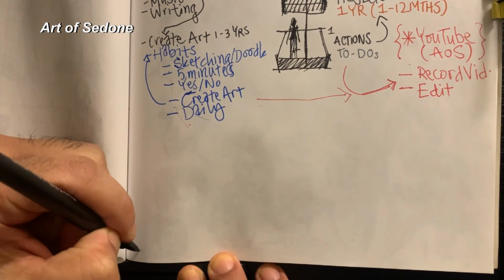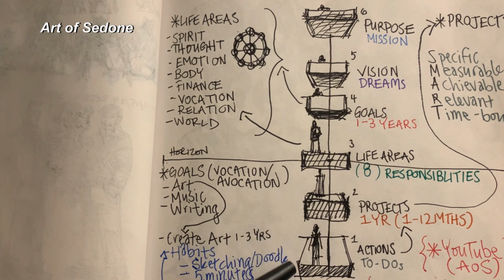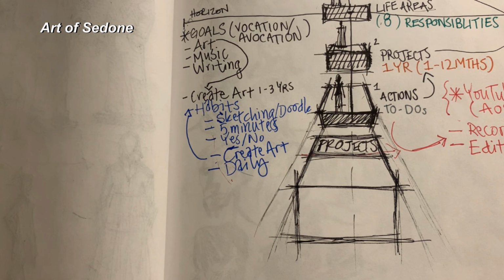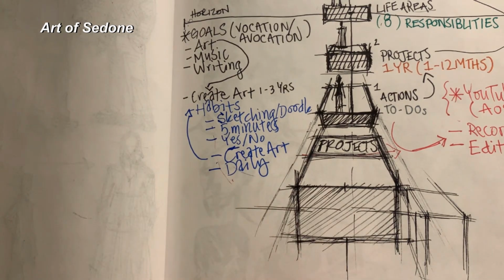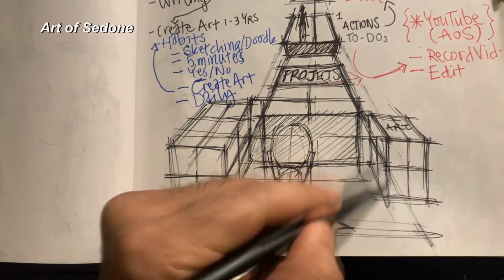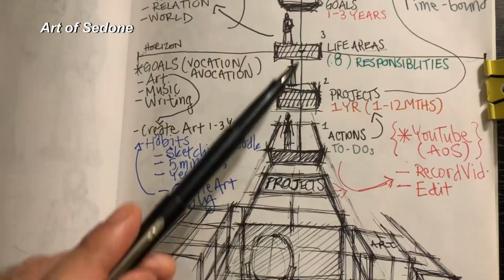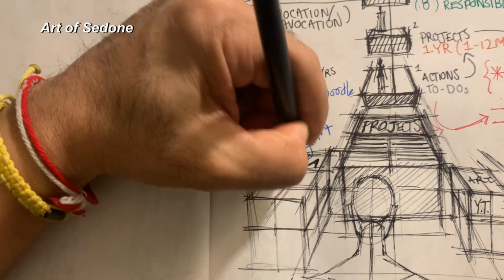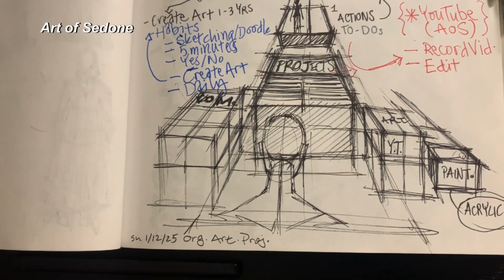Organizing Art Projects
Ideas on how to organize art (and other) projects.